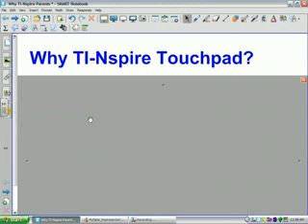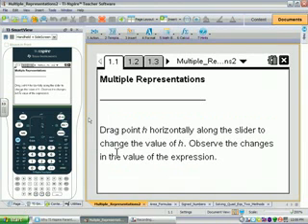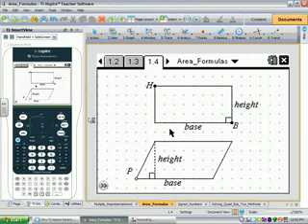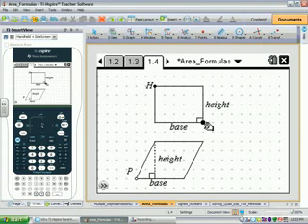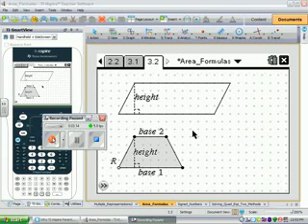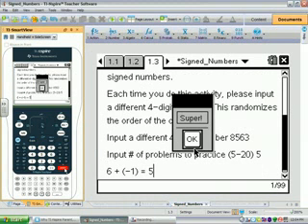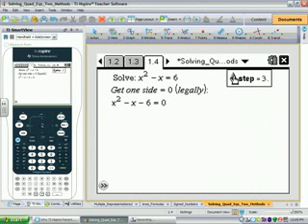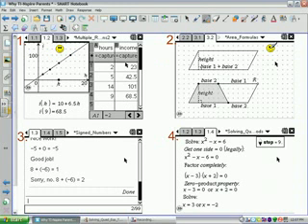TINspire for Parents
TeacherTube User: TomReardon

Brief video to explain what TINspire does from the parent perspective. 4 activities are illustrated Multiple Representations Area Formulas Signed Numbers Solving Quadratic Equations